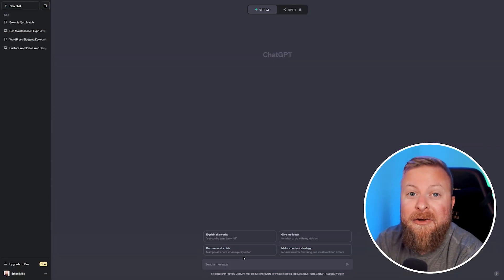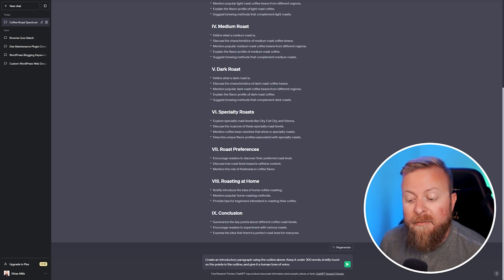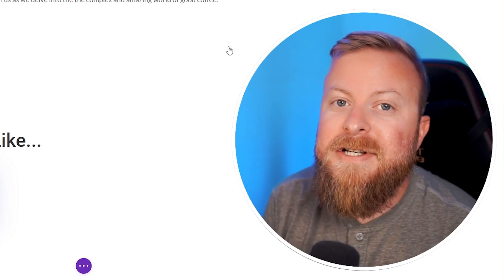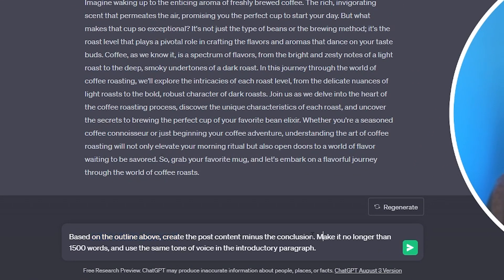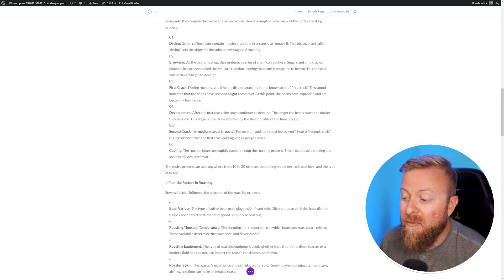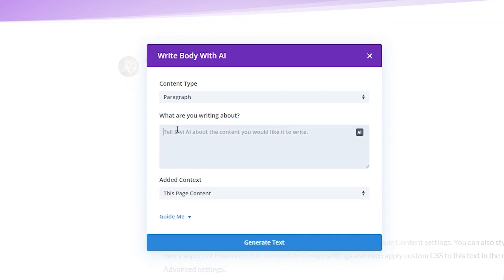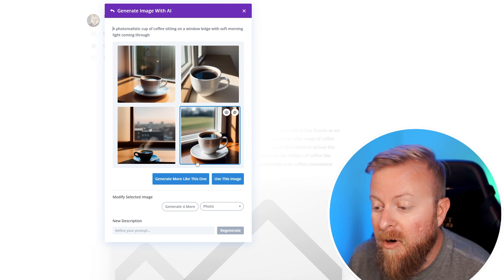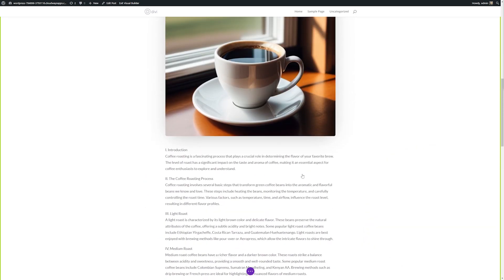How to Write a WordPress Blog Post with AI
Maintaining a blog on your WordPress site is essential for providing valuable content to your readers. Also, blog posts can help your site appear on search engine ranking pages (SERPs) when written well. In the past, those without good writing skills would have to hire someone to write their posts or, worse, not have a blog. In this video we will talk about ways you can use AI to help you write blog posts.

Timestamps ⏰
0:00 - What Divi AI Can Do
00:26 - Using AI To Write an Outline
00:57 - Using ChatGPT For an Intro Paragraph
02:42 - Using AI To Create Images
04:48 - Using ChatGPT For Body Copy
05:08 - Finished ChatGPT Based Article
05:30 - Getting Started With Divi AI
05:49 - Using Divi AI To Create An Intro Paragraph
06:55 - Creating Images with Divi AI
07:55 - Using Divi AI for Body Copy
08:35 - Finished Divi Ai Based Article
08:45 - Closing Thoughts